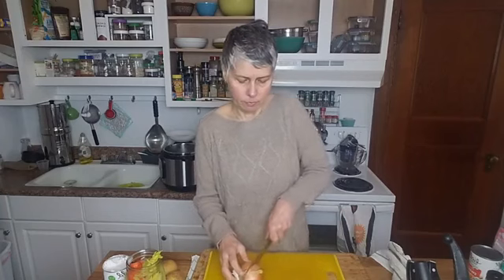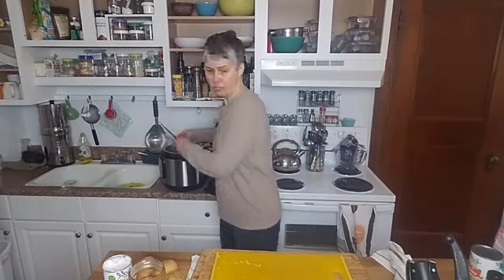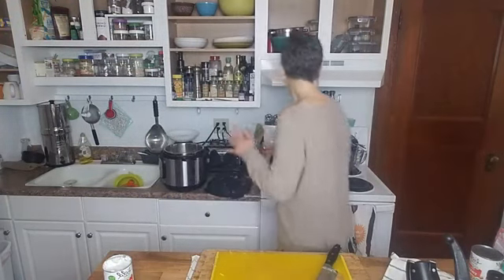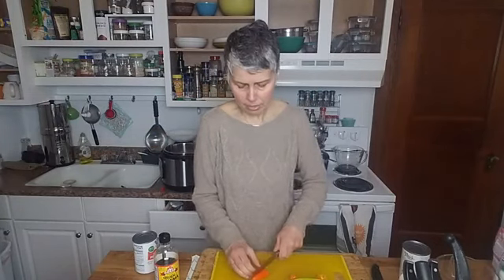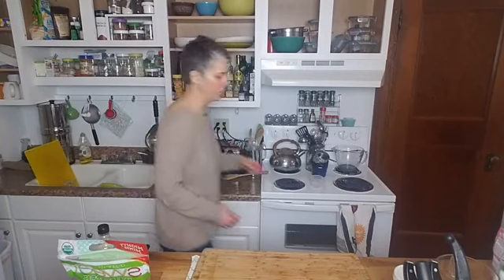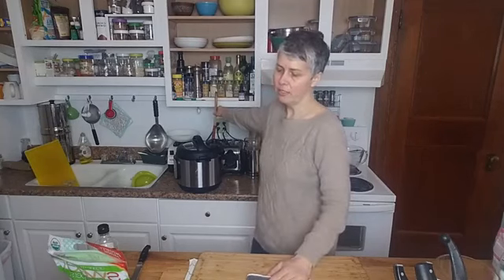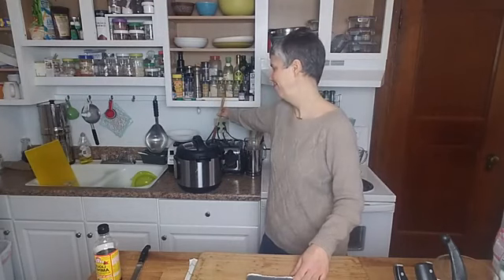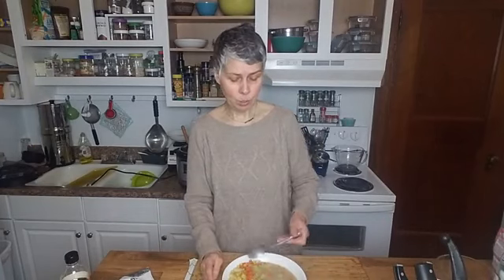28 Day GERD challenge, making corn chowder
Topic: Understand the importance of adequate stomach acid and 3 ways to get more of it.

To learn more about my online course "Reversing Hiatal Hernia, Naturally"

The information provided should not be used for diagnosing or treating a health condition. They are not a substitute for professional care and/or treatment. If you have or suspect you might have a health problem, you should consult an experienced medical practitioner. As with any exercise program, please consult your doctor before use.
A concerted effort to ensure the accuracy and relevance of information has been made. However, such information and materials may contain errors and Pam Fox expressly excludes any liability for any such inaccuracies or errors to the fullest extent permitted by law.

Your use of any information or materials on this channel is entirely at your own risk, for which Pam Fox shall not be liable. It will be your responsibility to ensure that any products, services or information available through this site meet your specific requirements with safety.